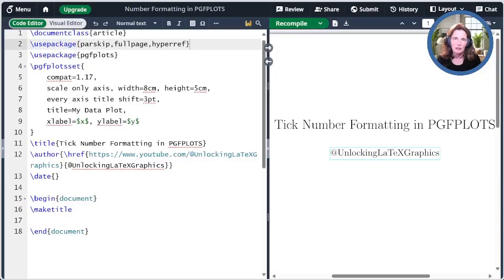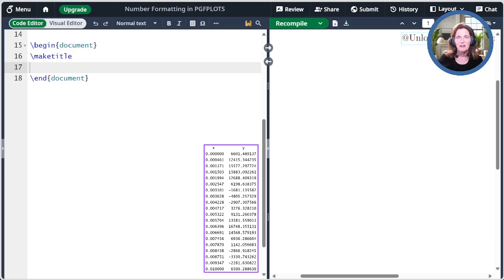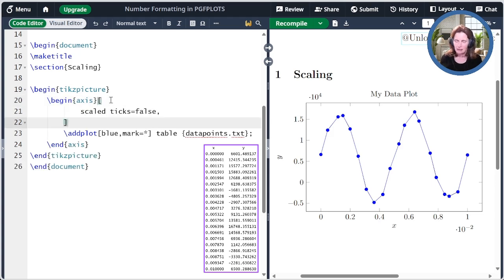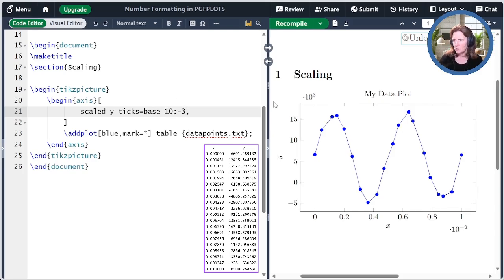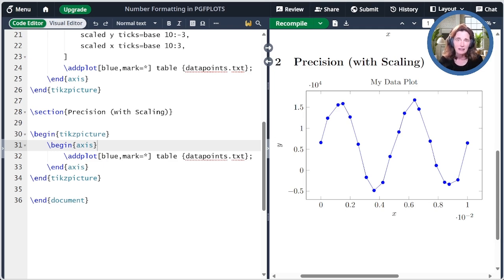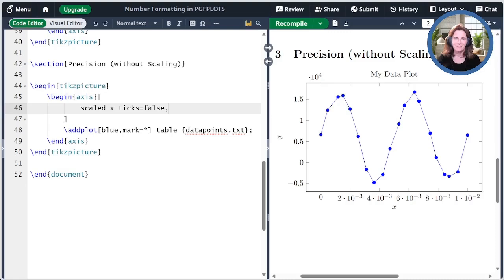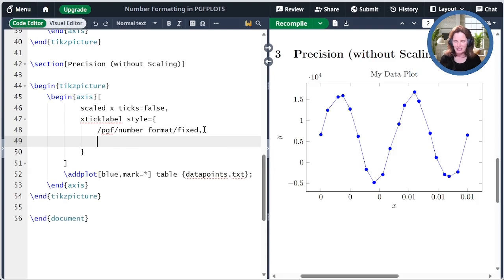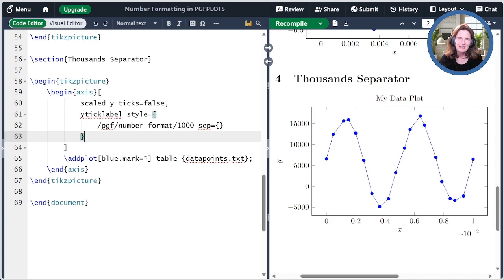Number Formatting in PGFPLOTS (Unlocking LaTeX Graphics - Video 29)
In this episode of Unlocking LaTeX Graphics, applied mathematician Tammy Kolda delves into number formatting options in PGFPLOTS. Using examples, she explains how to turn off automatic scaling of tick labels, enforce specific number formats, and adjust decimal precision and fixed format. Tammy also covers how to remove commas as thousand separators. This tutorial is part of a comprehensive series on TikZ and PGFPLOTS, based on her book 'Unlocking LaTeX Graphics.' Watch to enhance your PGFPLOTS skills.

00:00 Welcome
00:15 Today's Topic
01:08 Document Preamble
02:04 Scaling
04:26 Formatting
06:12 More Formatting
07:15 Thousand Separator
08:07 Thanks for Watching

Key terms: latex, pgfplots, number format, scaling